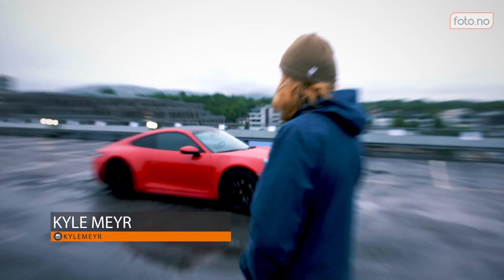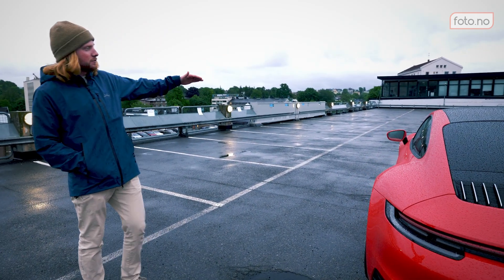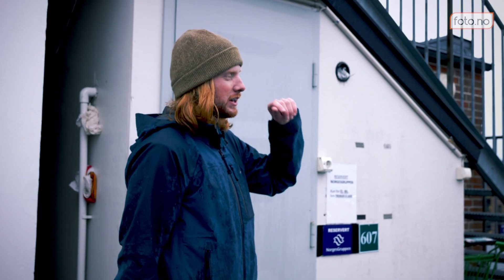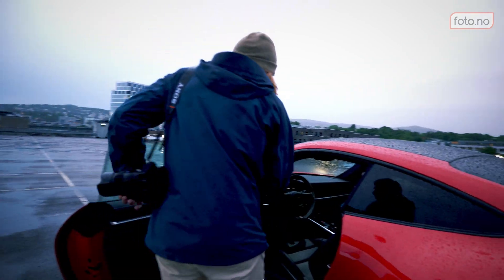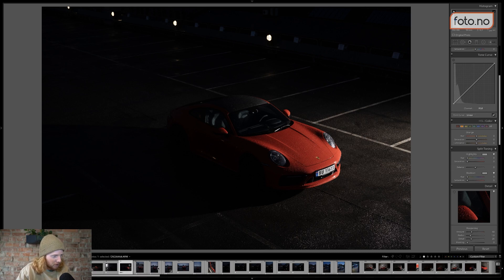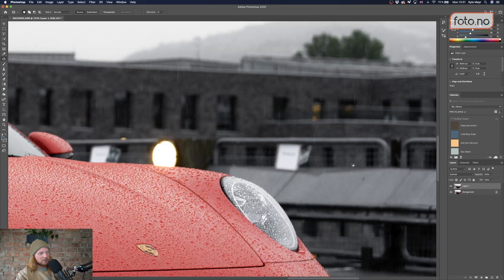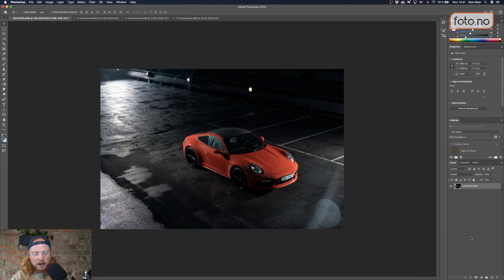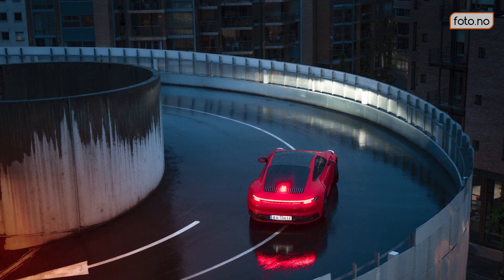Shooting a Porsche 911 992 with Kyle Meyr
We joined Sony ambassador Kyle Meyr to shoot a Porsche provided by Porsche Center Asker & Baerum. Watch the master at work using all the impressive features of the Sony A7R IV and the Profoto B10.

Musikk - Artlist

Foto.no er i dag norges største nettsted for fotografi.
Vi har vært på nett siden 1996 og har over 100.000 registrerte medlemmer.
Hver måned har vi over 6 millioner sidevisninger.
7. desember 2016 lanserte vi nye Foto.no. Vi er stolte over å ha bygget Norges beste nettsted for fotoentusiaster og dette er nå videreført sammen med gründerne av FotoVideo. Vår entusiasme og enorme kunnskap om foto vil komme deg til gode.